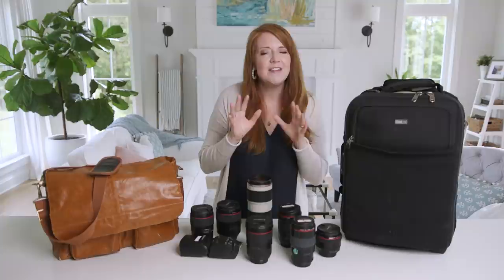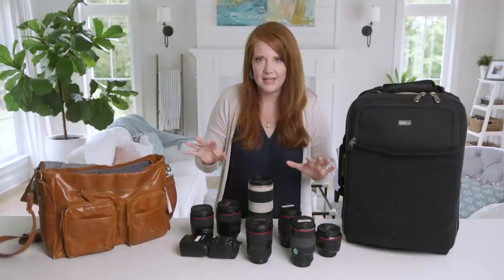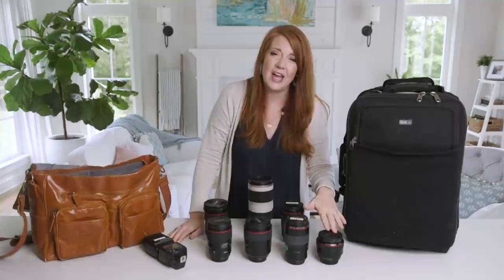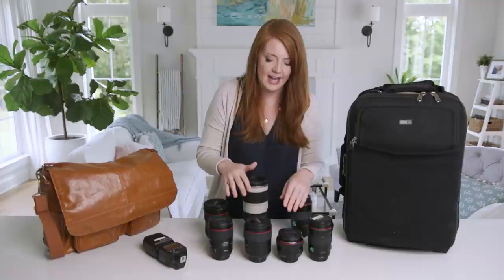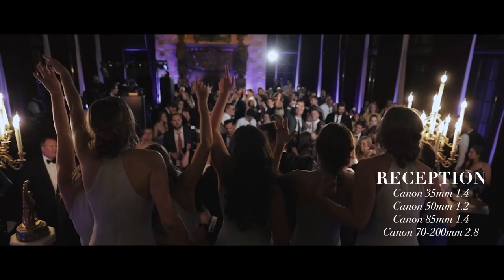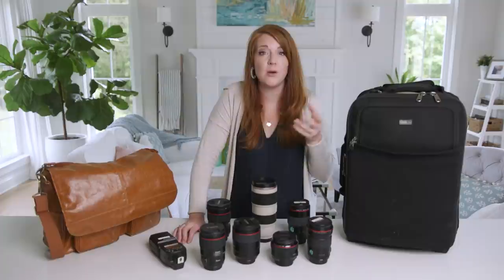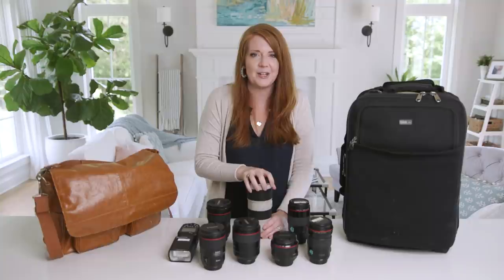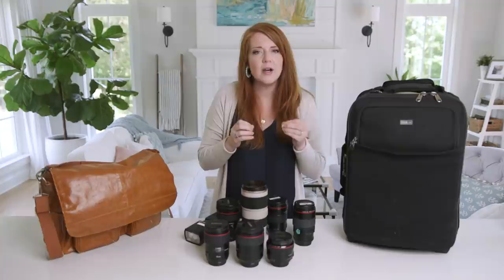How to Manage Lenses on a Wedding Day (Prime lenses & Bags I Use)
I am a wedding photographer who photographs wedding days with prime lenses. Which means I have a lot of tools at my disposal. It also means I have to switch my lenses out constantly. So I have to have a system for organizing what lenses I have when and in what bag. I'm going to teach you my system that allows me to be efficient while shooting so you can do the same!

BAGS:
- Airport Think Tank
- Kelly Moore Bag

LENSES:
-Canon 50mm 1.2 LENS
-Canon 85mm 1.4 LENS
-Canon 35mm 1.4 LENS
-Canon 100m 2.8 Macro LENS
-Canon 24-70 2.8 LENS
-Canon 135mm 2.0 LENS
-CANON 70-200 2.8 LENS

View all of our Photography Gear HERE!